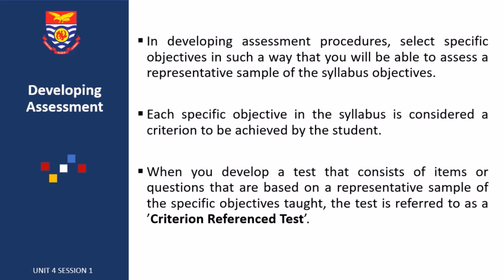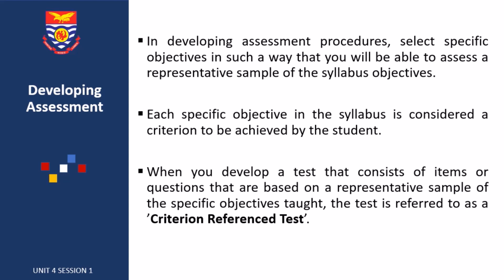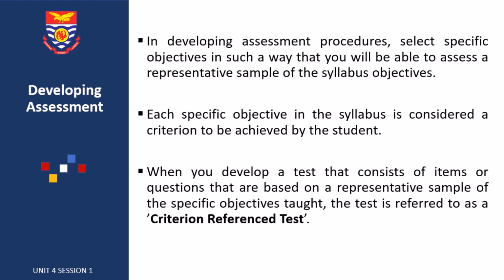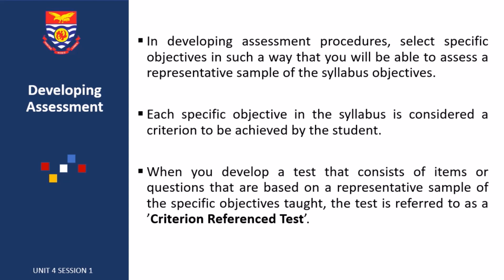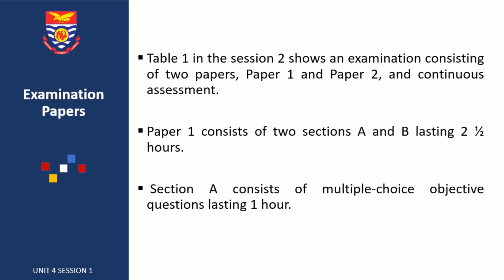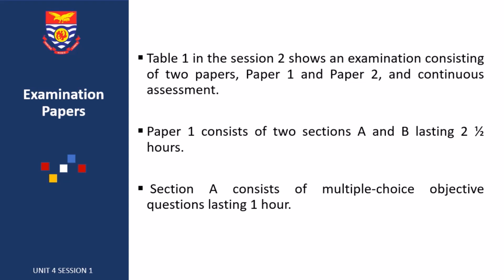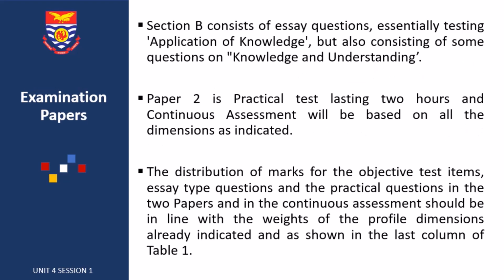Pedagogical Content Knowledge in Biology Unit 4 Session 1